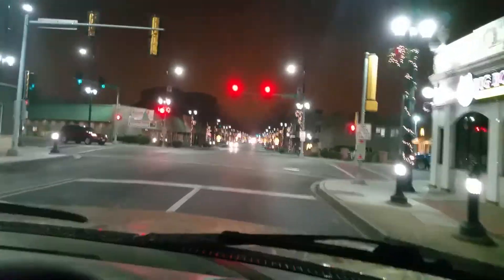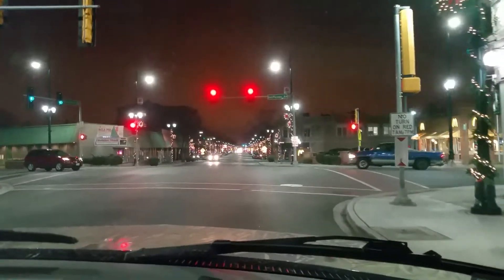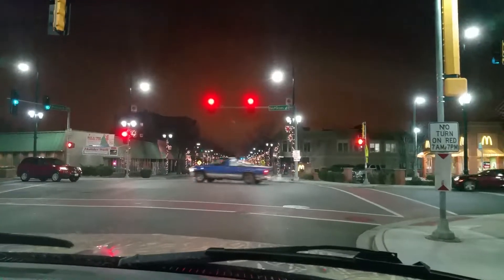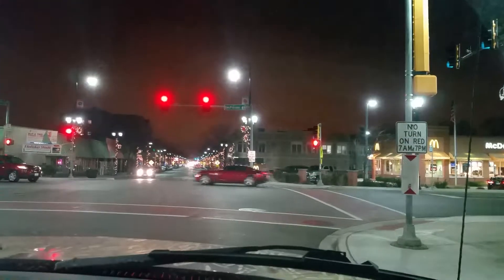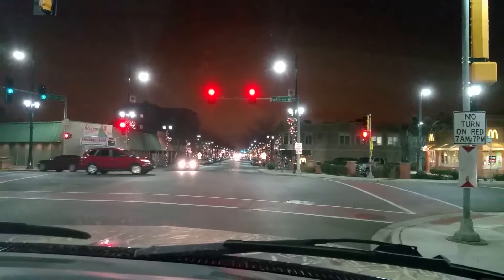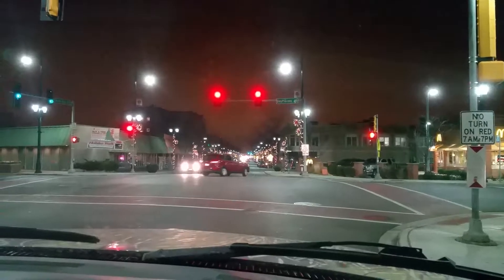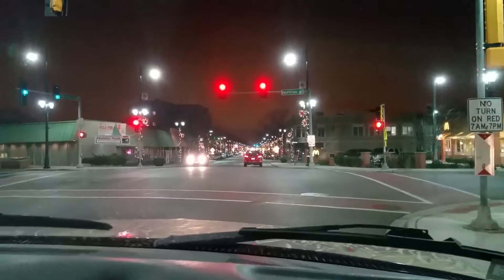Strolling through Forest Park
Went for a drive with my friend in his 1998 Chevy Silverado truck with extended cab and "red-neck as hell" camo air-brushed paint job. We fit right in :D